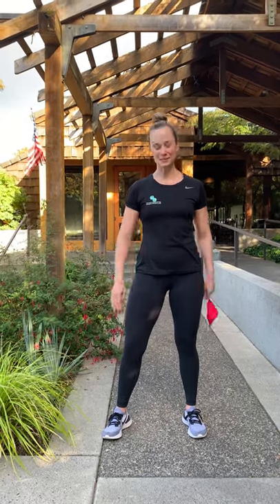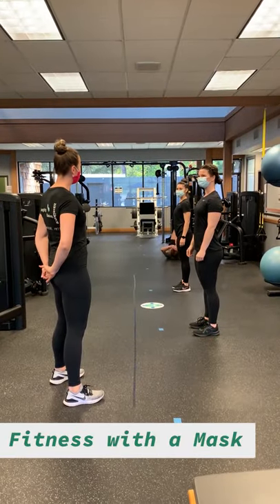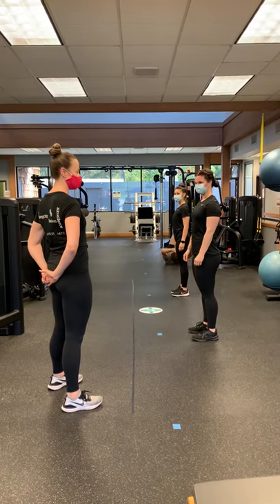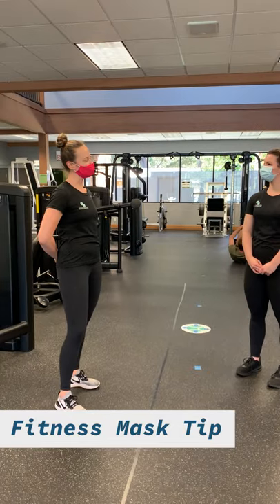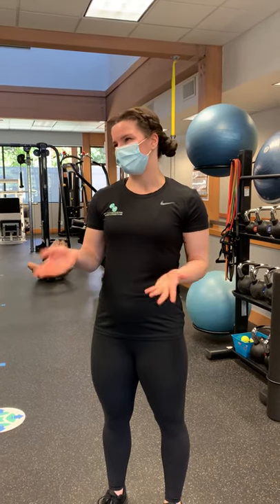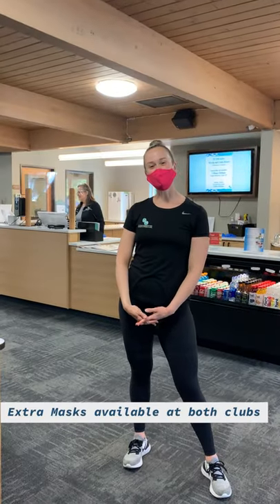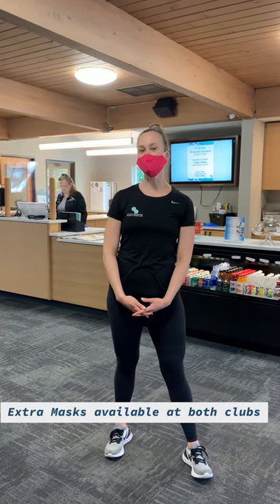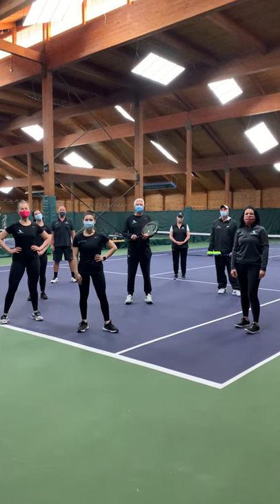Testing out Breathability while Working out and Wearing a Mask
WAM clubs demonstrating working out and playing tennis while wearing masks.